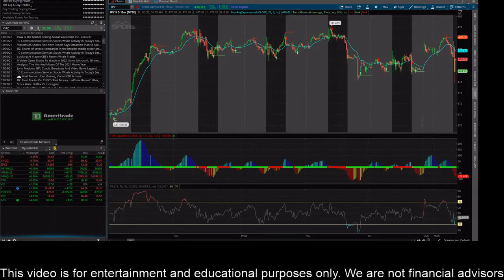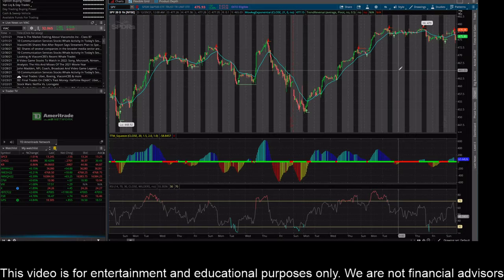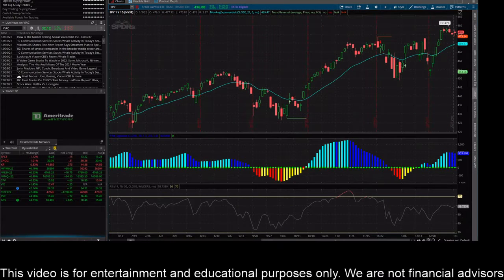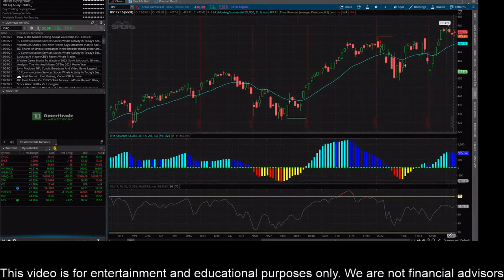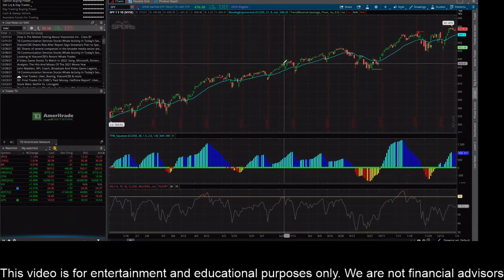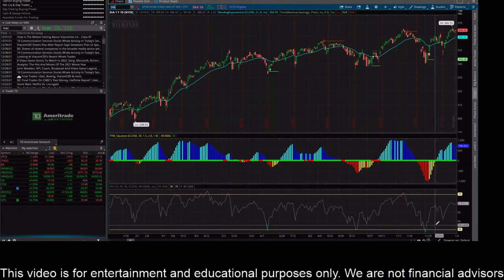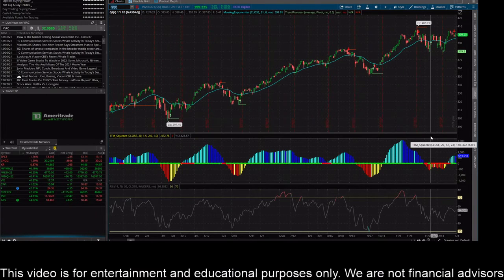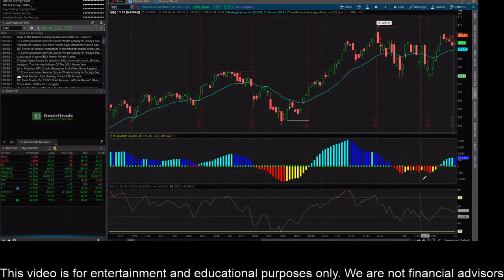2022 Stock Market Forecast - Stock Market Live - QQQ - SPY - DIA - S&P 500 - Nasdaq - Dow Jones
Sign up for a Robinhood account with this link and receive free stock!